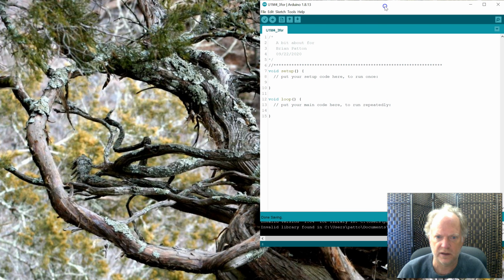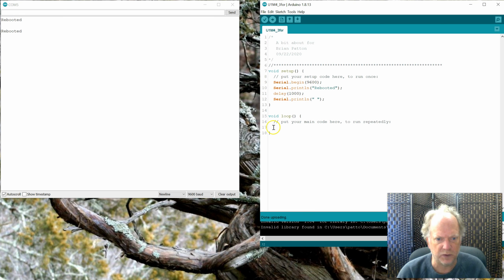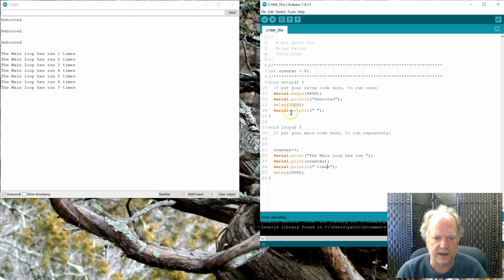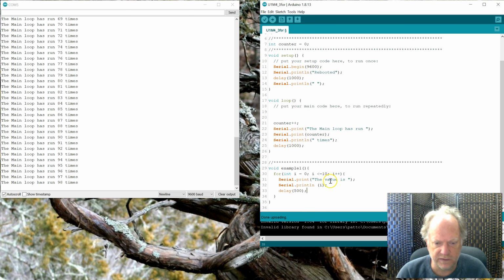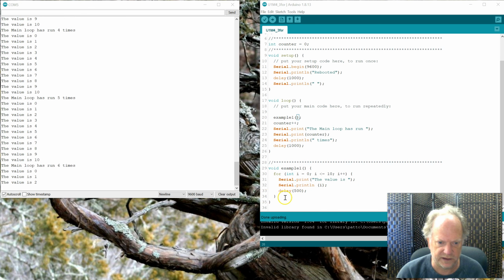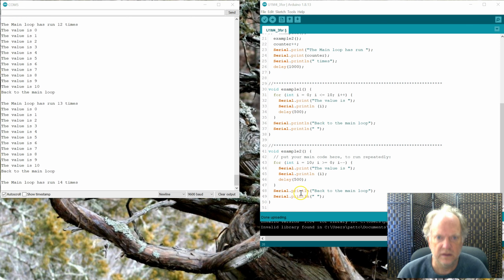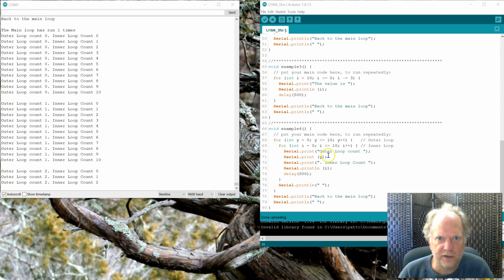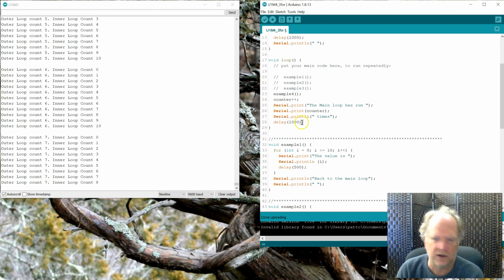U1M4 a bit about for Loops